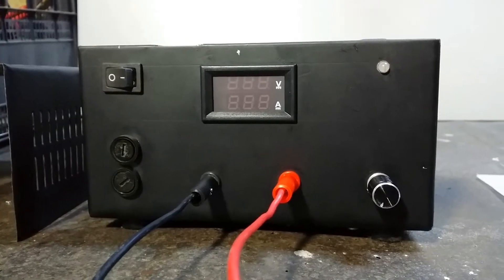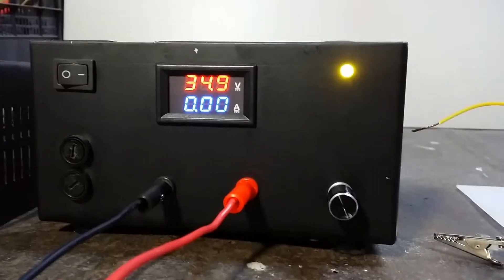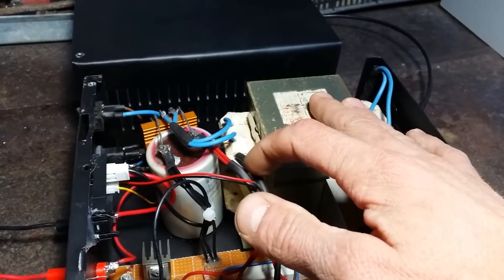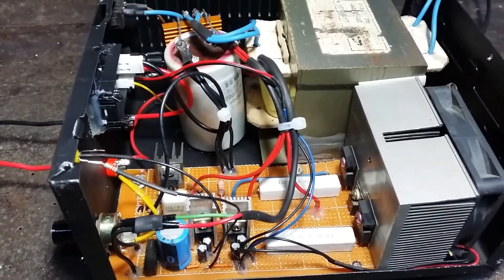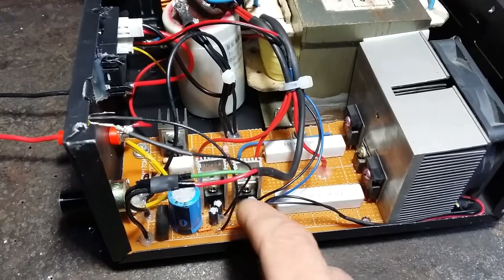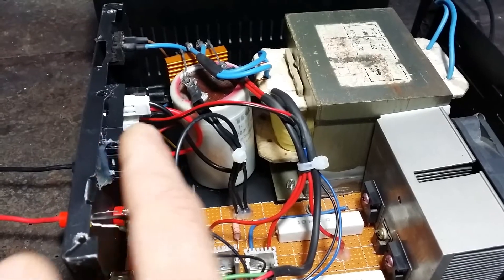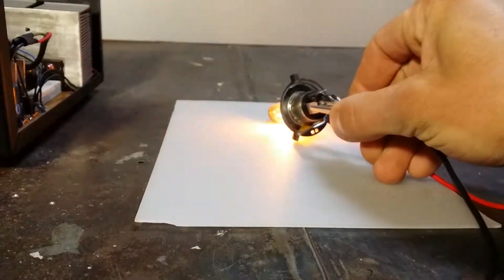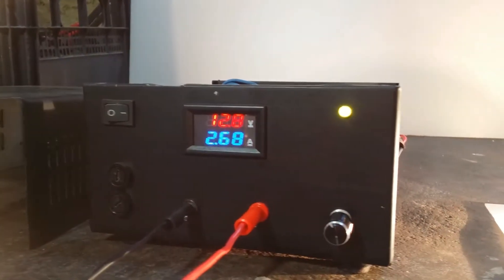Homemade LM317 Adjustable Power Supply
In This Video I Show You How To Make / How I Made My Homemade Adjustable Power Supply 0.6V to 35V Based On LM317.soon I'll make a tutorial how to make a stabilized adjustable power supply adjustable current and voltage.The LM317 it is used to control two NPN power transistors TIP35C, the main power from the transformer goes to LM317 and the colector of the transistors, the output of the voltage regulator is connected to the base of the transistors ..For better understanding or if you want to make this power supply I have put link to schematic.

make adjustable power supply
laboratory power supply
how o make
lm317
bech
lab
supply
variable
adjustable
homemade
schematics
voltage regulator
regulator lm317
computer
psu
kit
assembling
review
step
down
build
voltage
current
atx
lab
assembly
linear
battery
charger
simple
switch mode
buck
converter